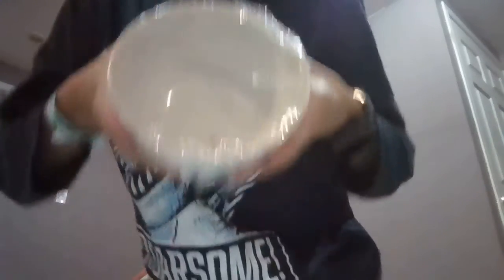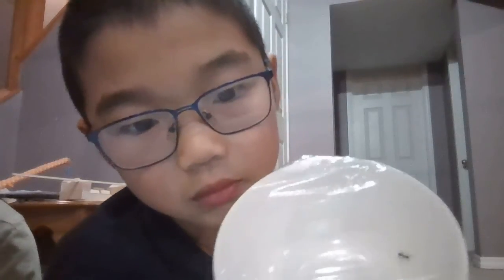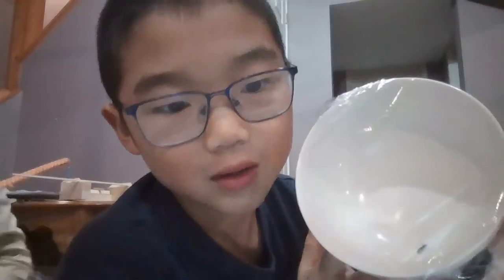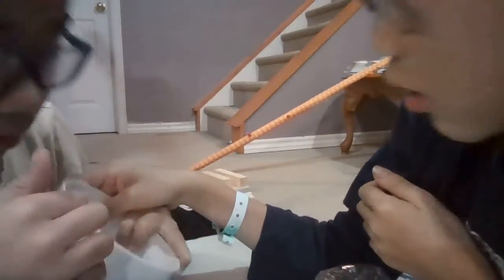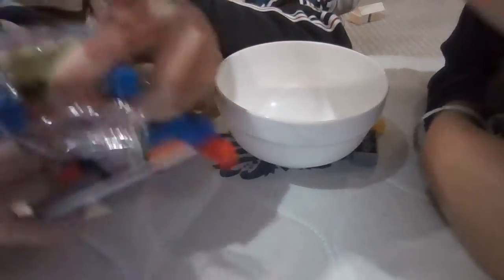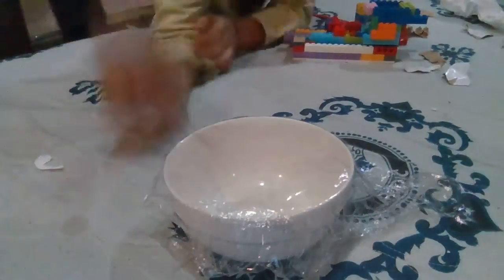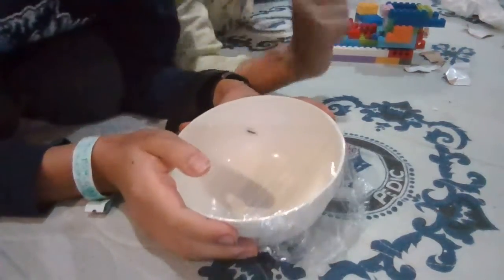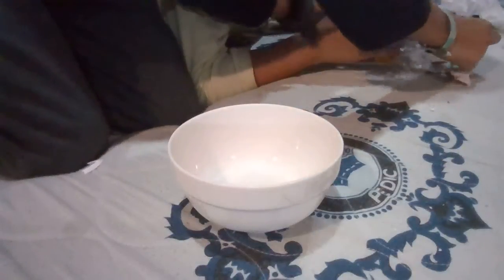ANOTHER ANT FOUND IN MID WINTER!!!!!!